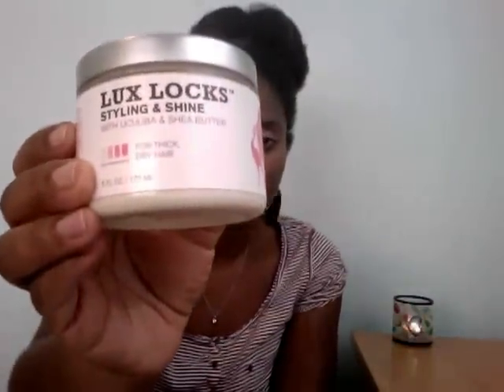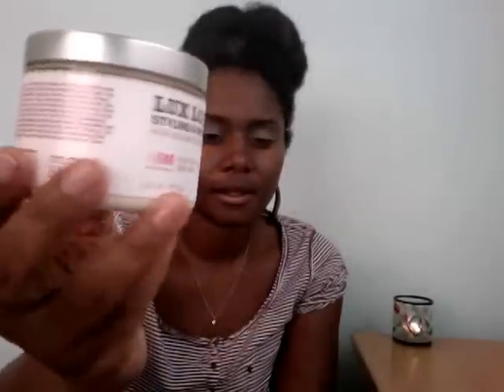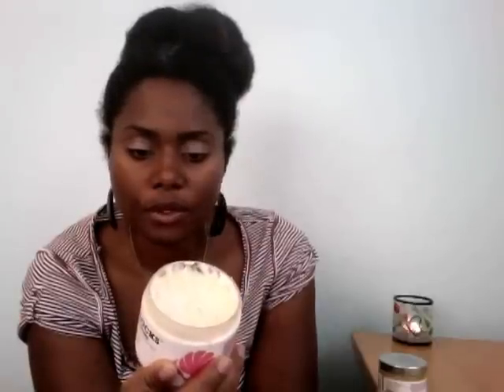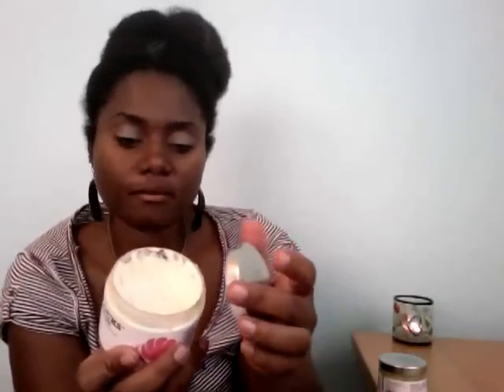Original Moxie product reviews